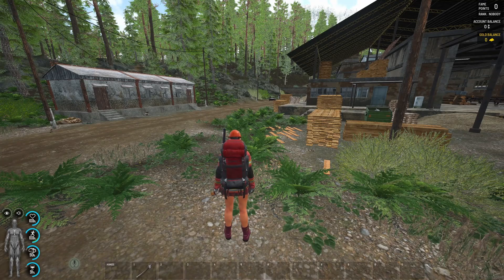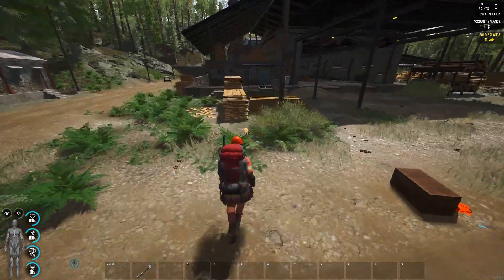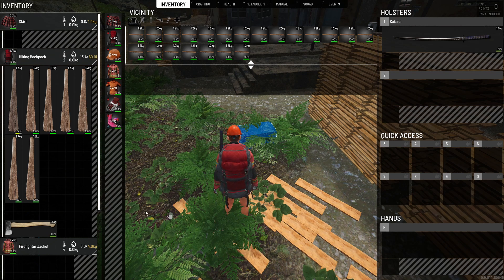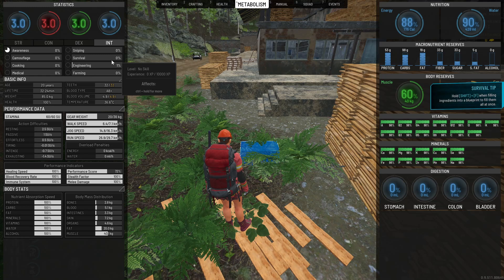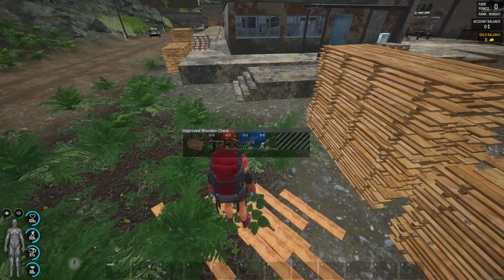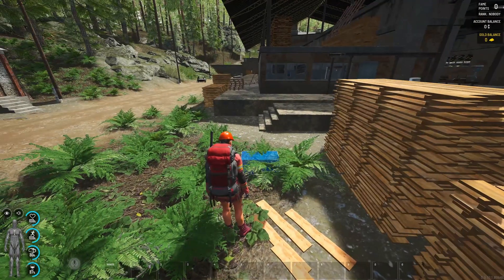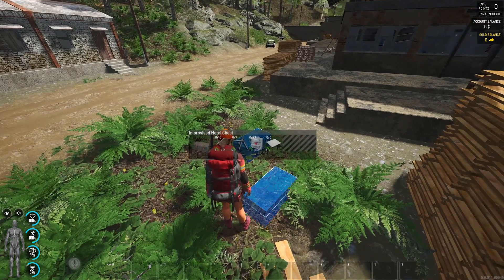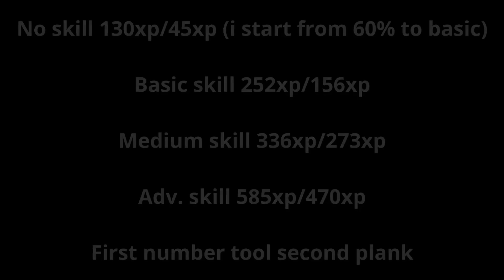Scum 0.95 Tutorial part 5 Engineering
How to level up Engineering new way !!!